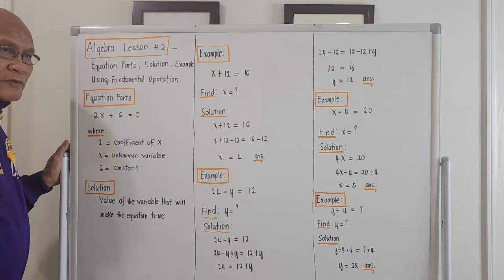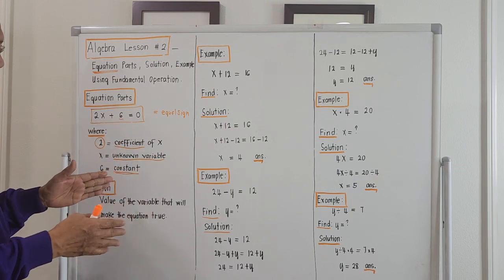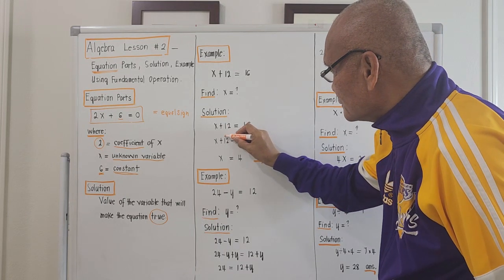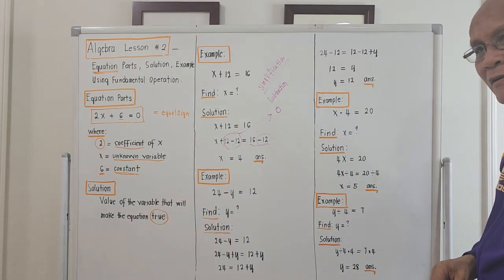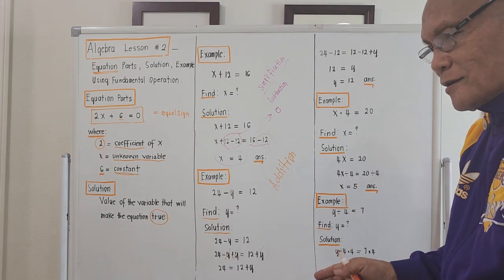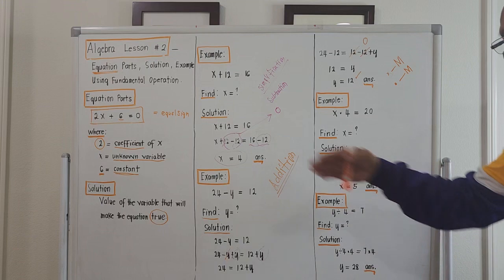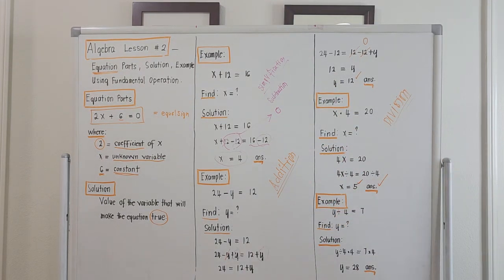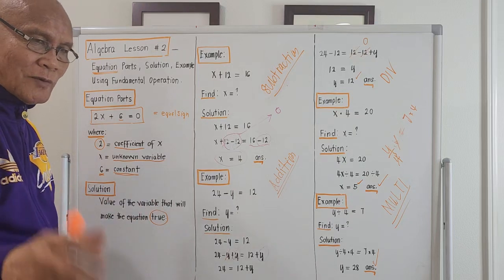College Algebra Lesson #2 _ Equation Parts, Solution and Sample Problems@ProfDavidJDelosReyes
Concepts of equation solution of equation and examples.